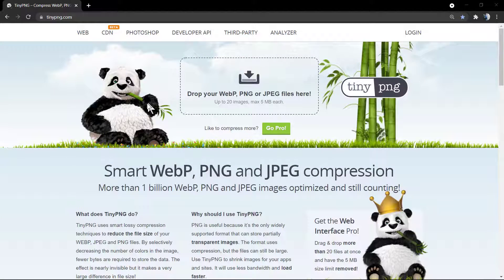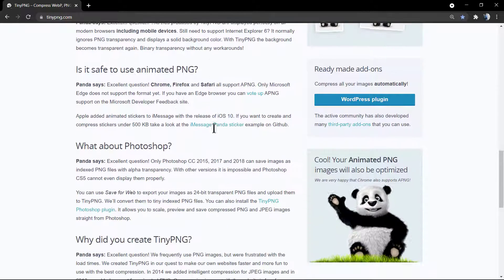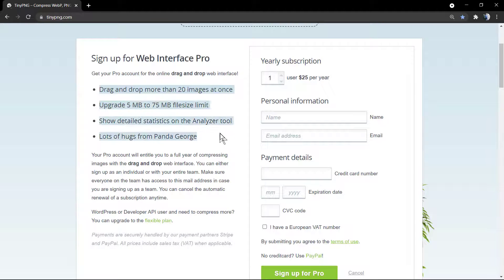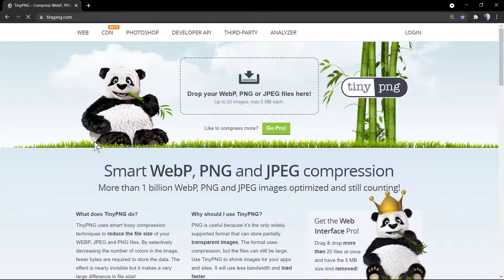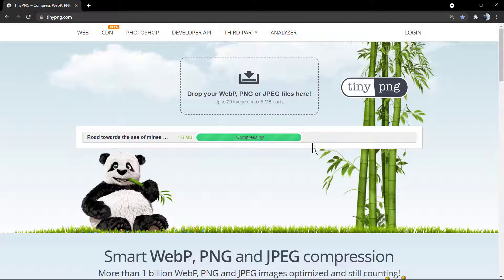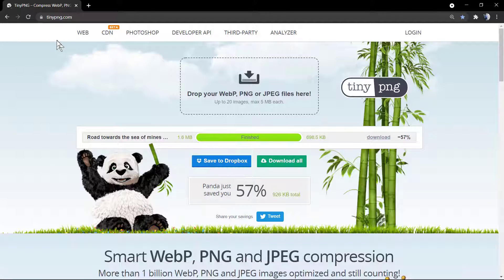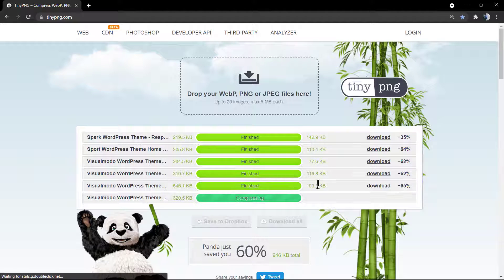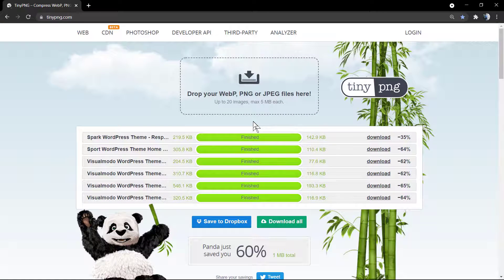How To Reduce Image Sizes Online For Free - Fast Image Compression Tutorial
In today's video tutorial we'll learn how to compress and optimize image sizes online in a simple, fast effective, and free method.
Smart WebP, PNG, and JPEG compression
Over 1 billion WebP, PNG, and JPEG images have been optimized and are increasing! Get Web Interface Pro! Drag and drop more than 20 files at once and delete the 5 MB size limit! Ads served through CARBON macOS Big Sur support The plug-in is fully compatible with the latest version of macOS Big Sur! Get the Photoshop plug-in Create perfect thumbnails The API can now intelligently resize images! Whenever you change the aspect ratio, Smart Crop will remove the boring part. Smart image resizing API When a cut image is detected, the API will add more backgrounds as needed. Crop image detection Ready-made add-ons Compress all images automatically! WordPress plugin The active community has also developed many third-party add-ons that you can use. Cool! Your animated PNG images will also be optimized We are happy that Chrome also supports APNG! What does TinyPNG do?
TinyPNG uses smart lossy compression techniques to reduce the file size of WEBP, JPEG, and PNG files. By selectively reducing the number of colors in an image, fewer bytes are required to store data. The effect is almost invisible, but it makes a big difference in file size!
Why use TinyPNG? PNG is useful because it is the only widely supported format that can store partially transparent images. This format uses compression, but the file can still be large. Use TinyPNG to shrink images for applications and websites. It will use less bandwidth and load faster.
If you delete a post you created (by uploading a photo and filling in the details), the post will remain on the board of the other user who saved the post. Even if you create the original pushpin, it will only disappear from your circuit board.